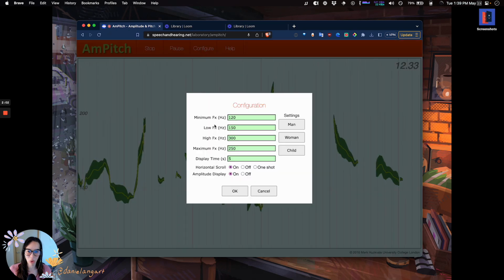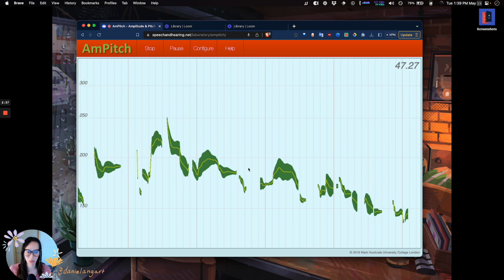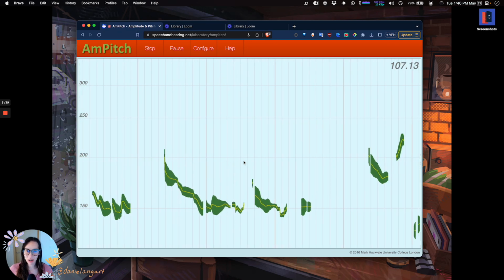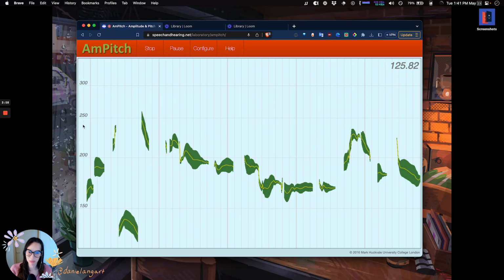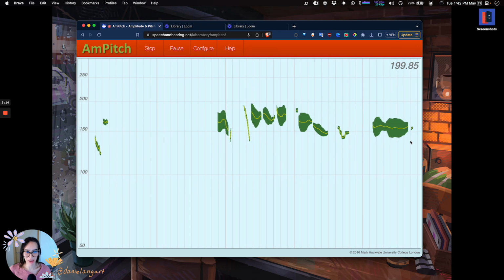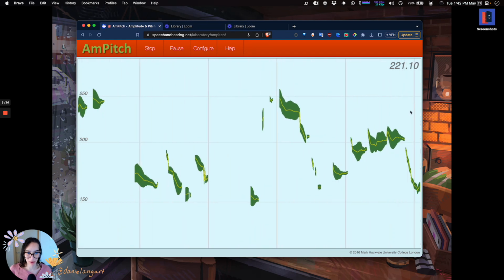Vocal Feminization and Practice Techniques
Hello, all! Welcome back to the Tea Time Podcast! On today's episode we will revisit vocal feminization techniques. I'll also show you this free-to-use site that is helpful as I continue to work on my vocal goals. Additionally, I'll also show you some tricks and practices that I've learned over the course of my transition from my previous vocal coach. I think it would be a fun exercise if you felt comfortable posting your average number where you are sitting today, practice for at least 10 minutes everyday for a week using this tool, and come back to post your newest score. Treat it as a vocal log if you'd like!

Anyways, take a seat, pour some tea, and let's get into today's video!